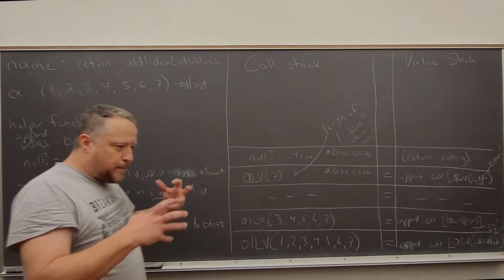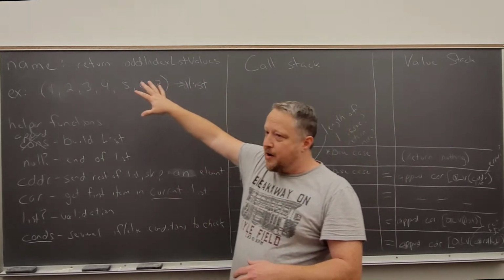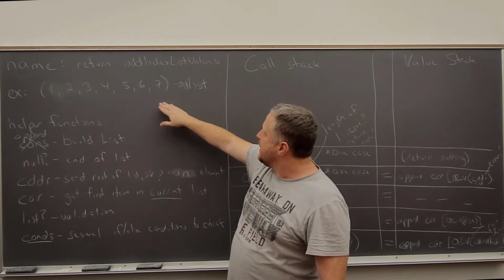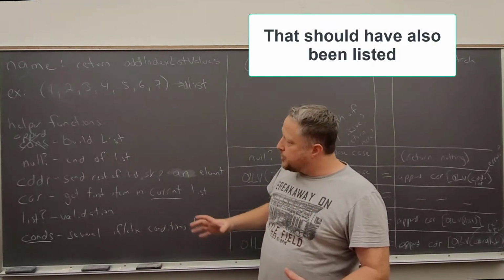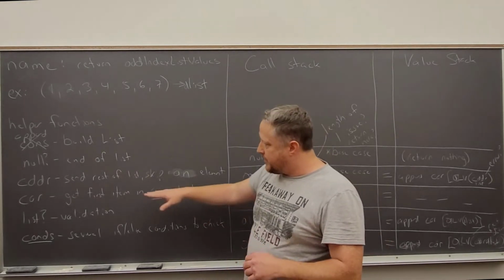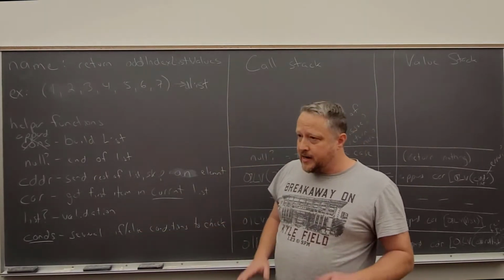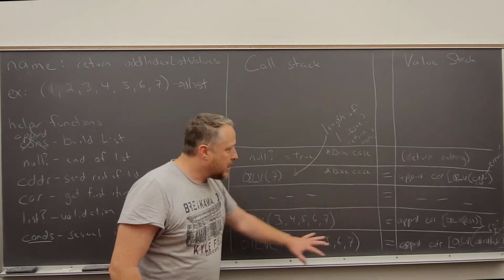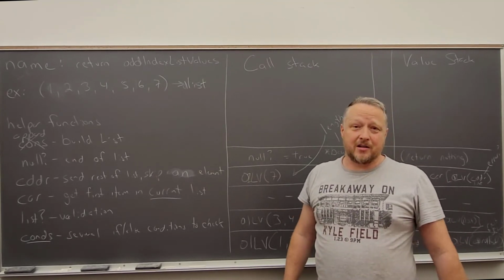Setting up for List Recursion in Scheme